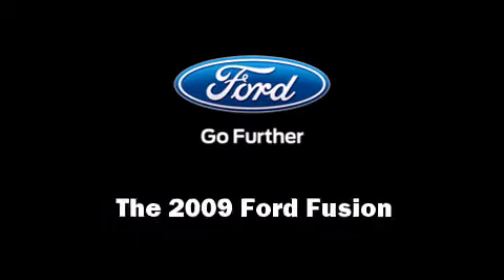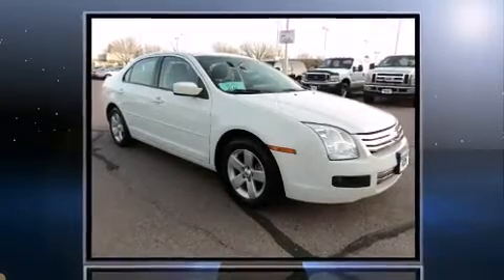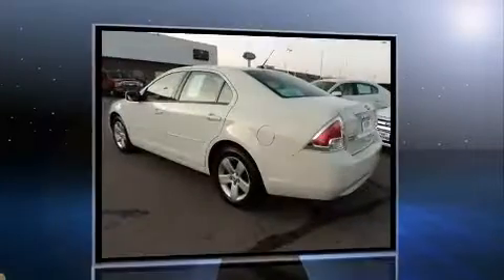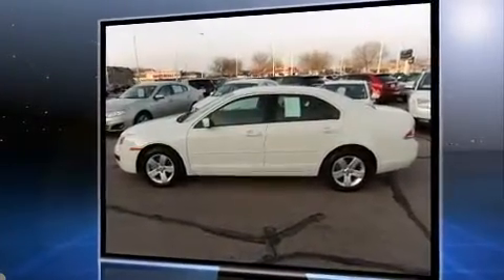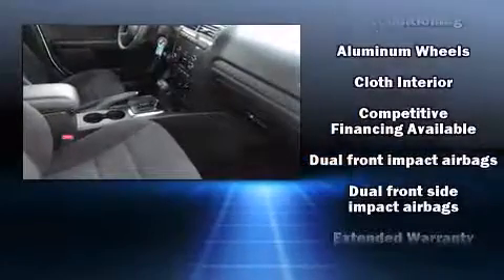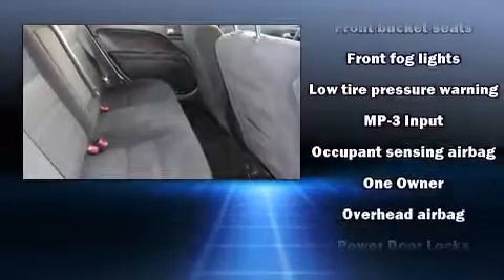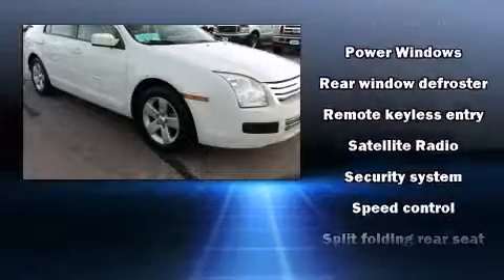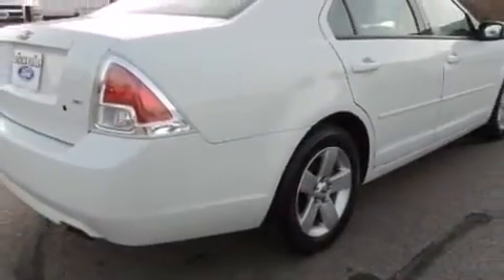2009 Ford Fusion SE in Sioux Falls, SD 57106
The 2009 Ford Fusion. This 4 door, 5 passenger sedan still has fewer than 40,000 miles! Under the hood you'll find a 4 cylinder engine with more than 150 horsepower, providing a smooth and predictable driving experience. Top features include remote keyless entry, 1-touch window functionality, a trip computer, front bucket seats, air conditioning, power windows, cruise control, and a split folding rear seat. Passenger security is always assured thanks to various safety features, such as: dual front impact airbags, head curtain airbags, a panic alarm, and 4 wheel disc brakes with ABS. This car was designed with safety in mind, allowing you to drive with even greater assurance. We pride ourselves on providing excellent customer service. Stop by our dealership or give us a call for more information.